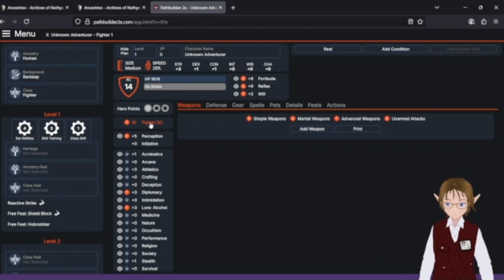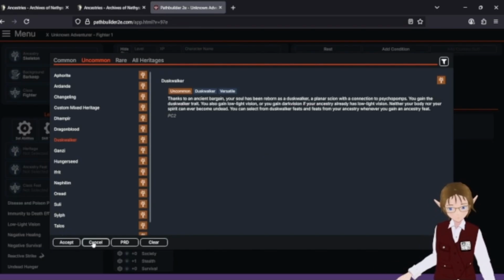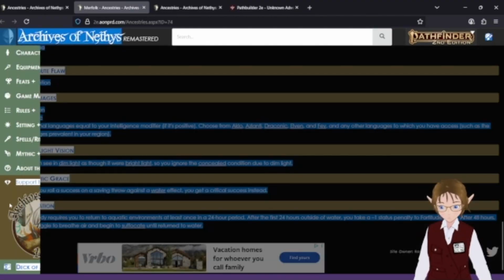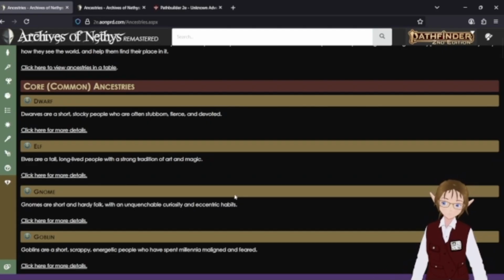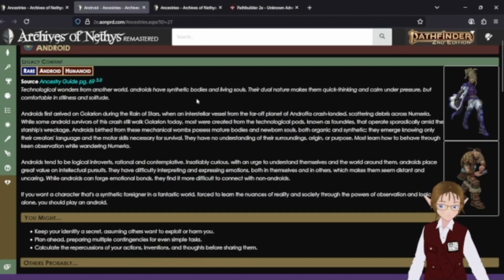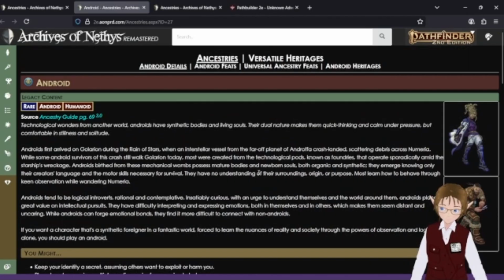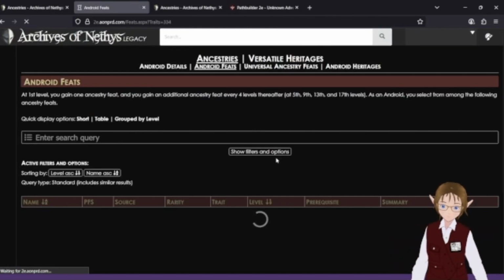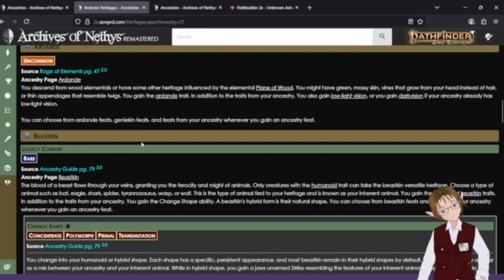Understanding Ancestry and Heritage Pathfinder 2e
A short exploration of heritages and ancestries in Pathfinder 2e.